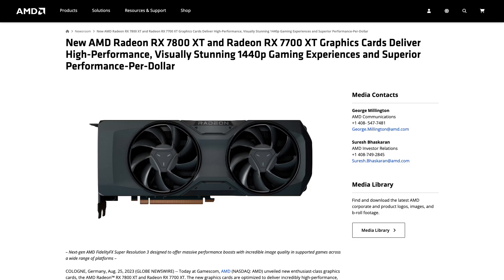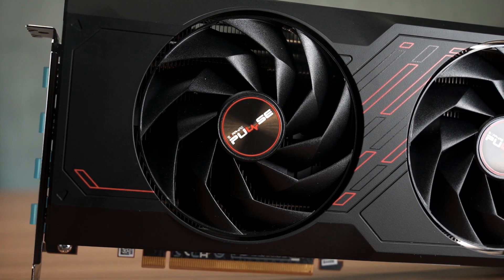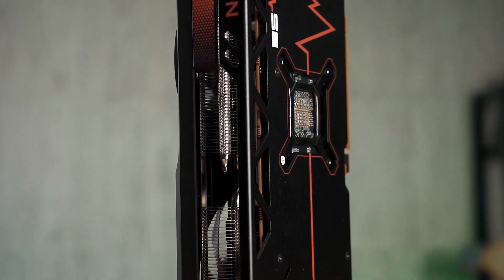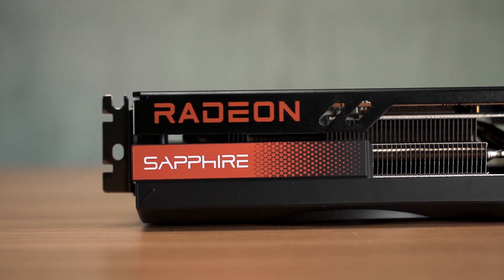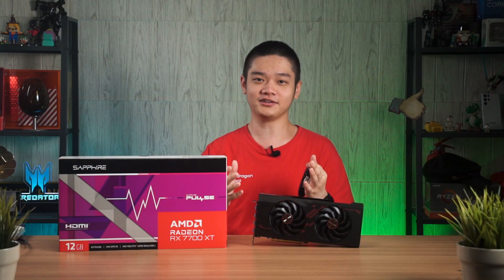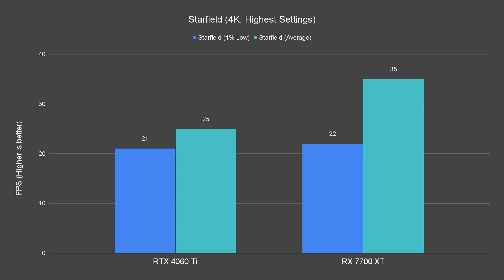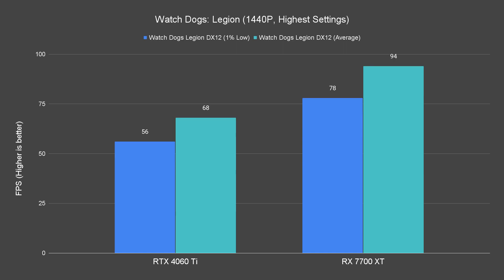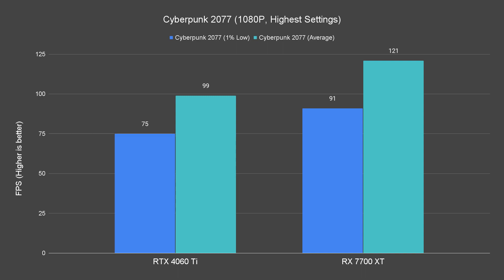ACTUALLY BETTER than NVIDIA? AMD Radeon RX 7700 XT review!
We have the Sapphire Pulse Radeon RX 7700 XT and let's compare it with the NVIDIA RTX 4060 Ti!

Timestamps
0:00 AMD's latest GPUs are here!
0:33 What we have today...
2:15 Testbench specs
2:22 Raster performance
2:40 4K raster performance
3:12 1440p raster performance
3:58 1080p raster performance
4:30 Ray-tracing performance is better than NVIDIA?
5:00 4K ray-tracing performance
5:23 1440p ray-tracing performance
5:37 1080p ray-tracing performance
5:53 How is the RX 7700 XT better than NVIDIA???
6:26 Temperature
7:16 Should you buy the AMD Radeon RX 7700 XT?